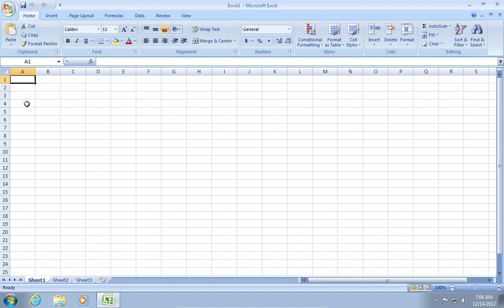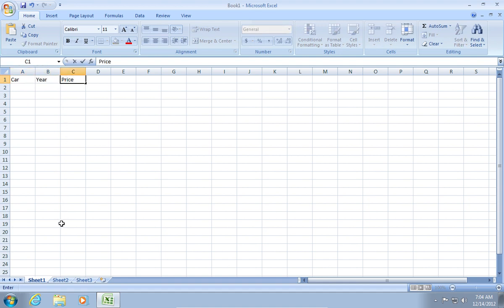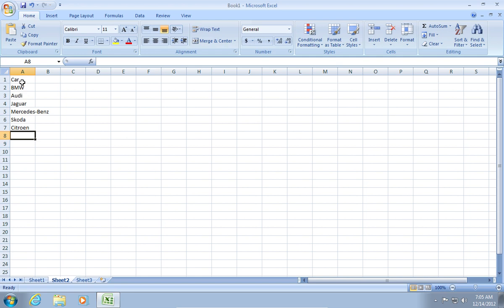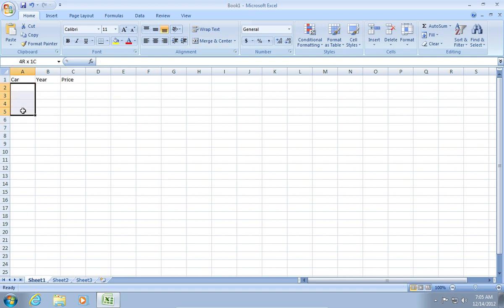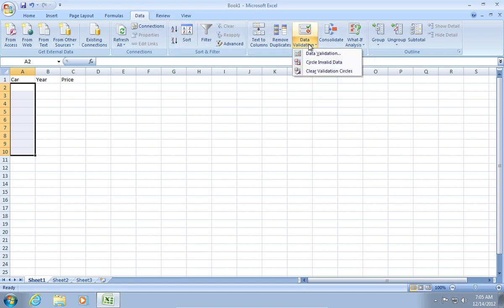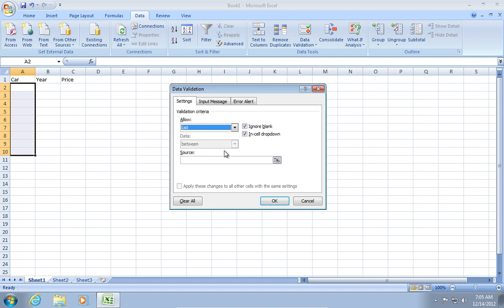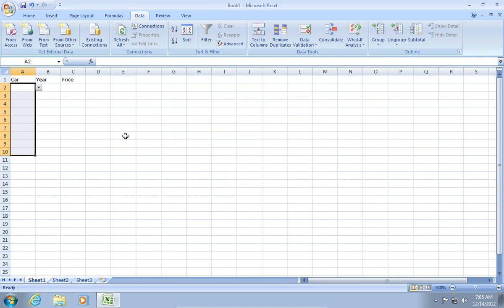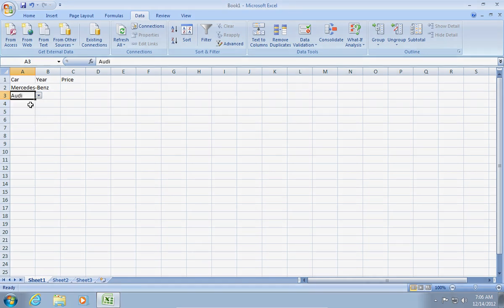How to make a drop down menu in Excel 2007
Learn how to create a drop down menu in Microsoft Excel 2007

In this video tutorial we will show you how to make a drop down menu in Excel 2007.

In order to create a drop-down menu, open the Microsoft Excel 2007. Edit your cells on "sheet1", for example "Car", "Year", "Price". After that, go to "Sheet2". Add a list of "Car" names. Then select all cells with the car names.

Change "a1" to "car" in the "name box". Now go back to "sheet1". Select the empty cells under your "Car" column. Go to the "Data" tab. Click on "Data Validation" and choose "Data validation".

In the appeared window set validation criteria to "List".

In the "source", type "=Car" and press "ok".

Now you have created a drop down menu and can use it in your excel cells.